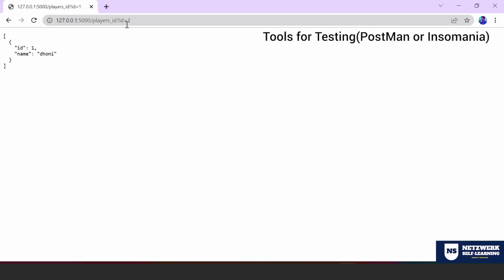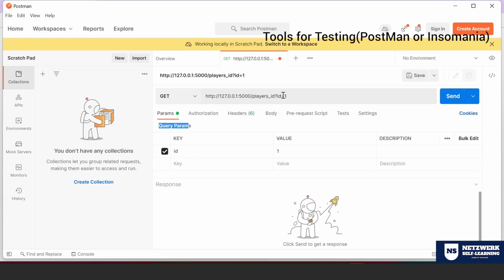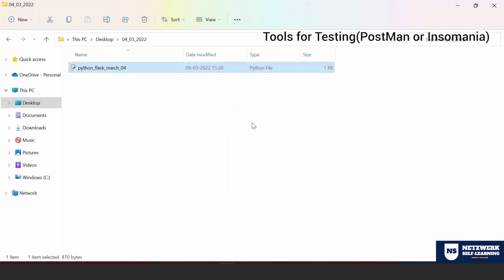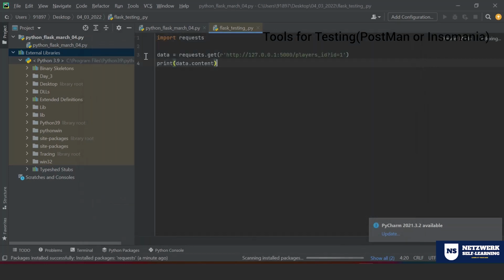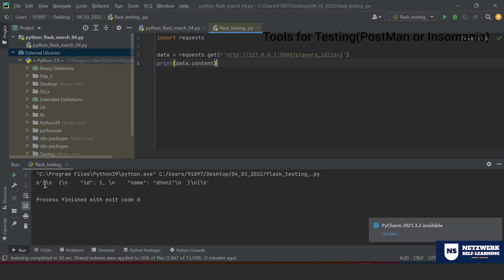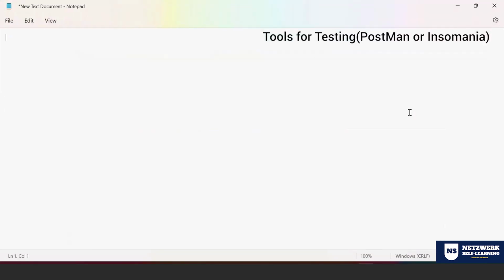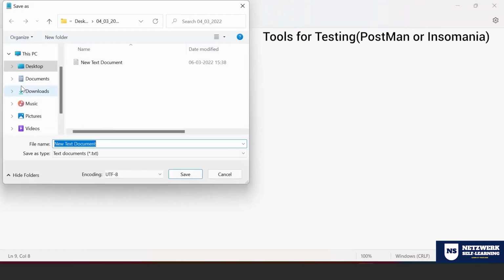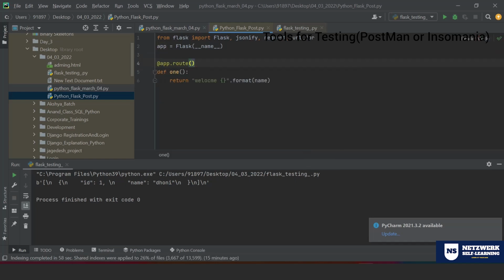Tools for API Testing | Postman vs Insomnia Explained for Beginners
Learn about the most popular API testing tools — Postman and Insomnia — and understand how they help developers test APIs efficiently.
In this video, we’ll explore two powerful tools used for API testing: Postman and Insomnia.
You’ll learn how these tools simplify API requests, manage endpoints, and visualize responses.
We’ll also compare their features, interfaces, and real-world use cases to help you decide which tool best fits your development workflow.

By the end, you’ll understand:
✅ What API testing tools do
✅ How Postman and Insomnia work
✅ Key differences between Postman & Insomnia
✅ Which tool to use for your next project

Perfect for Python developers, backend engineers, and API testers looking to level up their API development and testing skills.